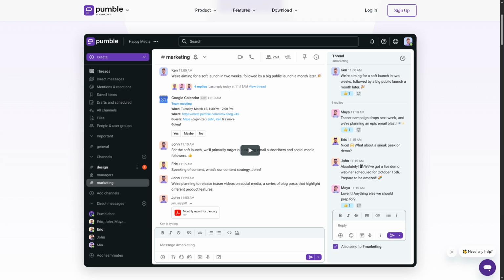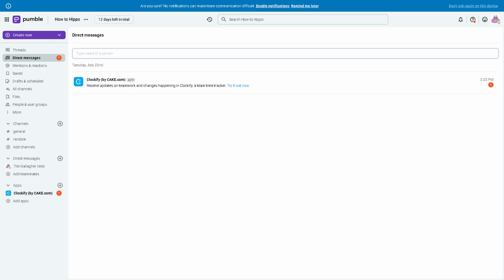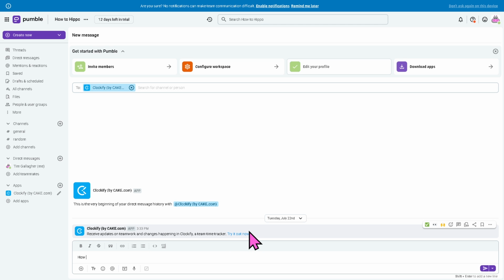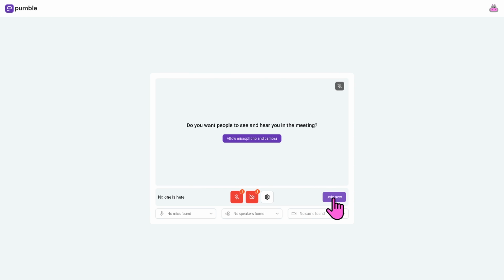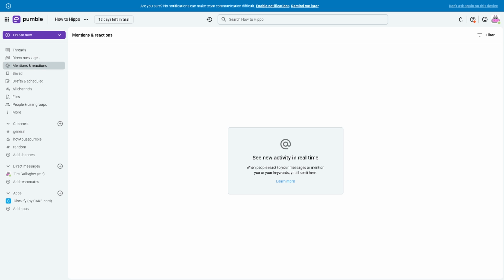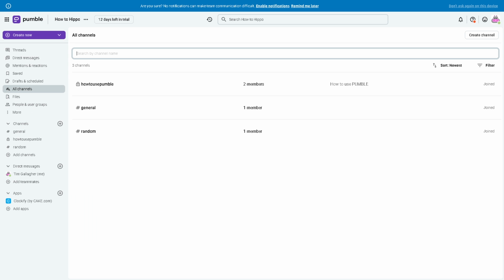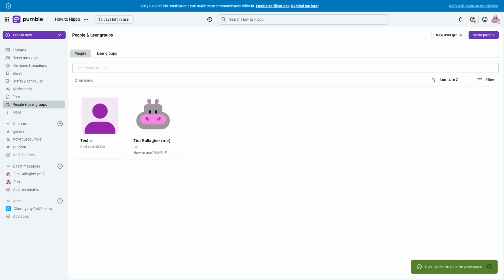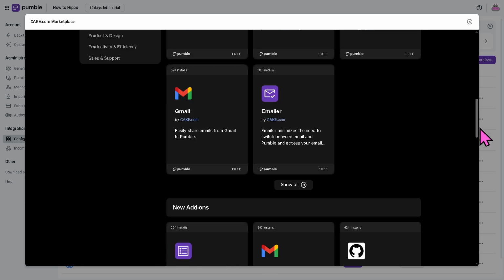Pumble Tutorial for Newbies | Team Communication Platform Demo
In this beginner tutorial and training video, we show you how to install and use Pumble CRM software.  We show you how to create an account and get started, how to use all of the core features in this demo, and give quick review of the software.